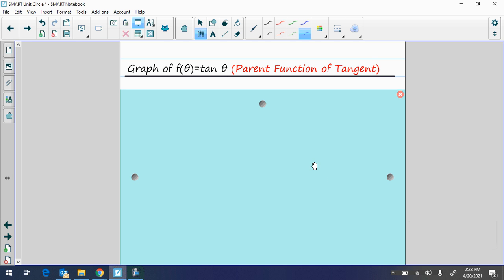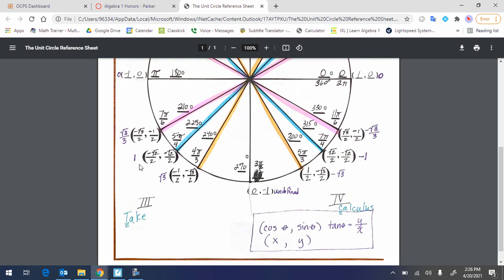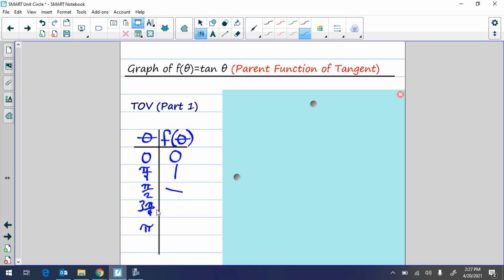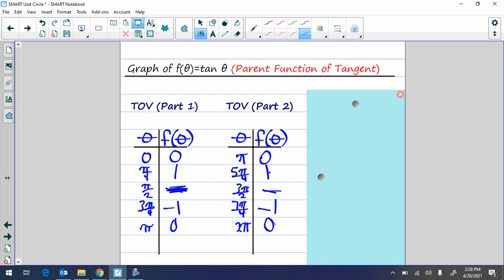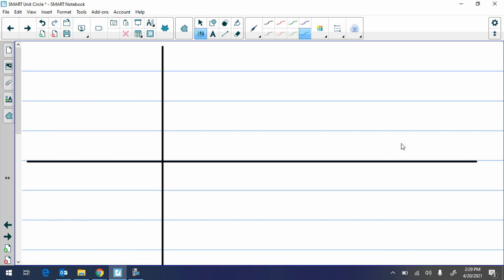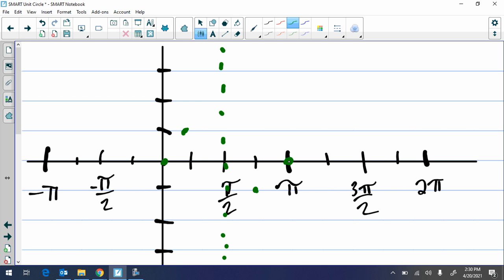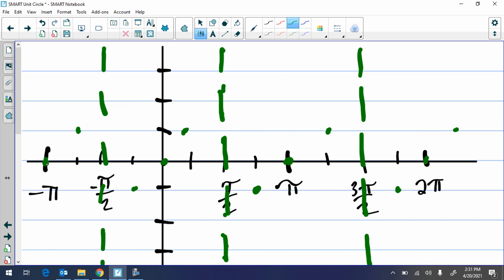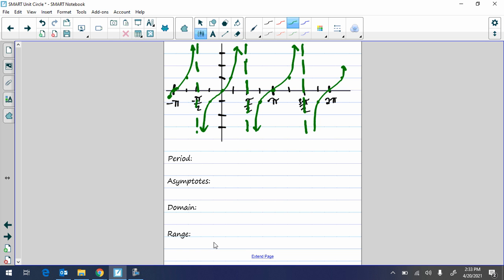Video Parent Function of Tangent